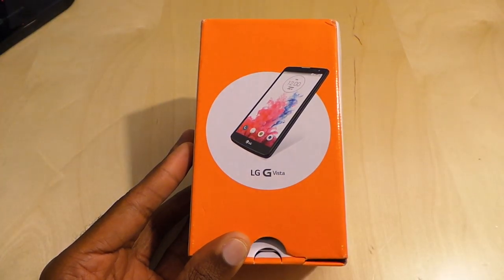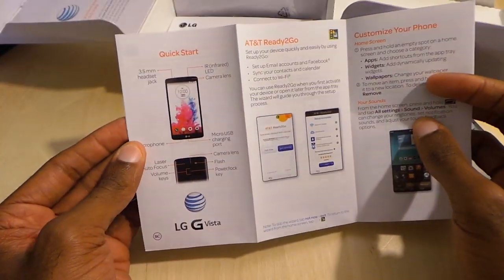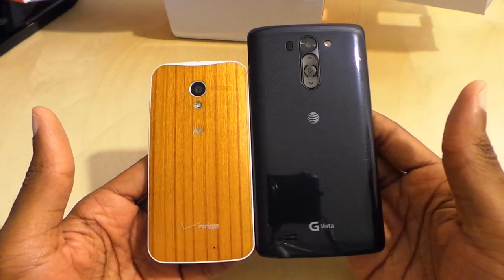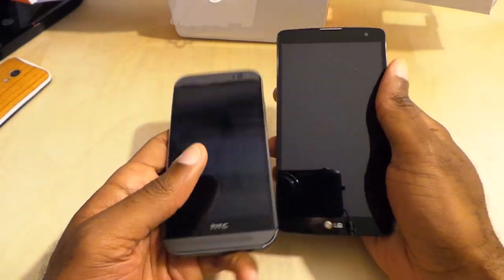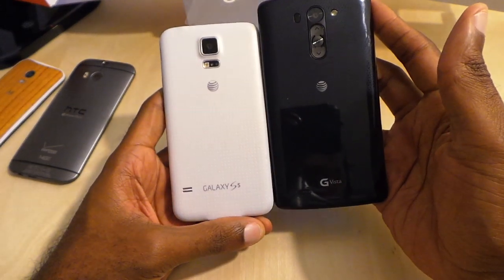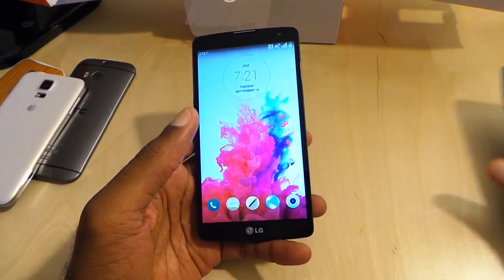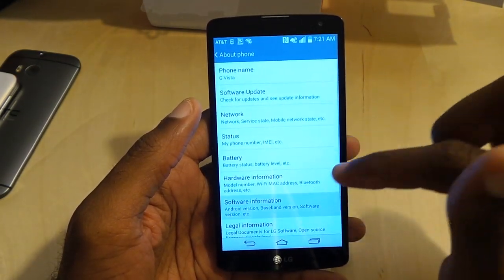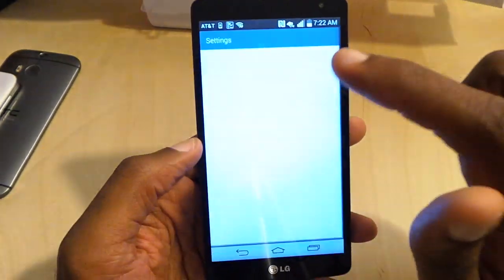LG G Vista (AT&T) Unboxing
The LG G Vista is here with a 5.7 inch screen!